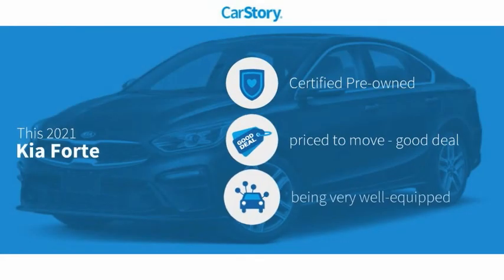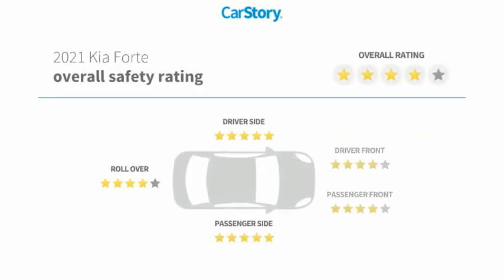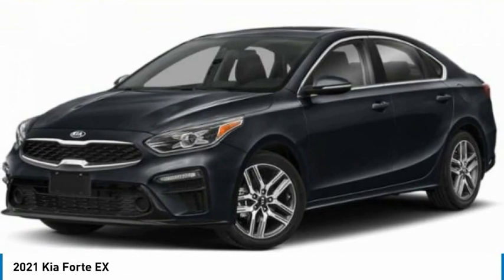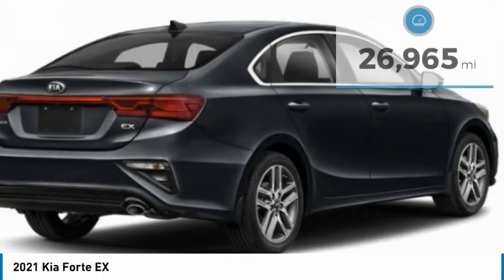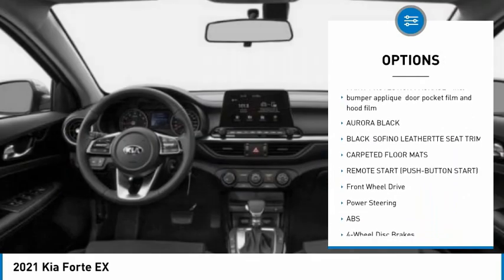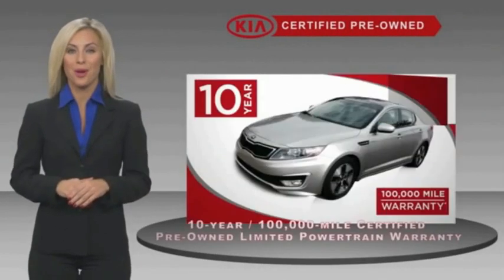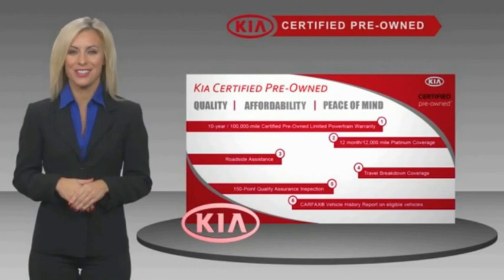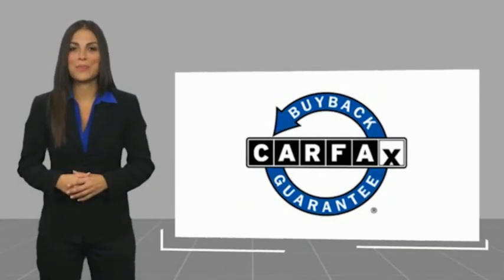2021 Kia Forte K9303A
2021 Kia Forte EX